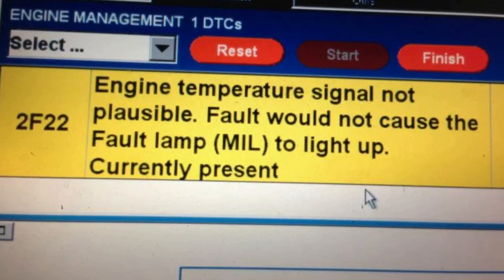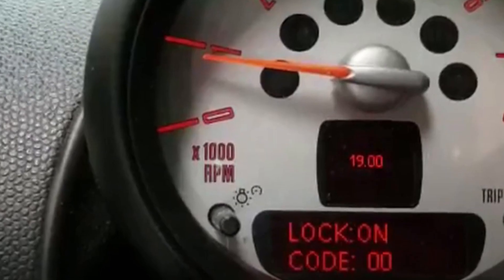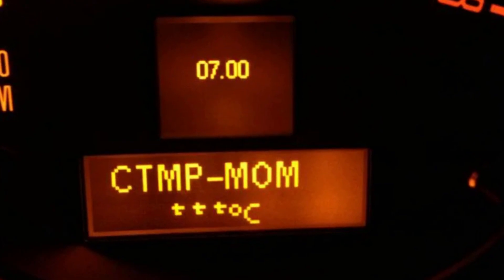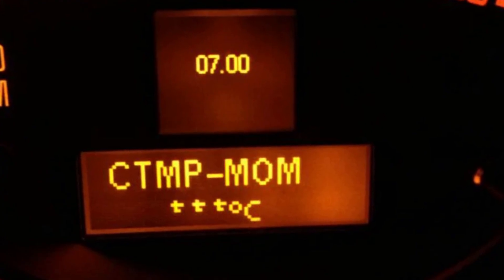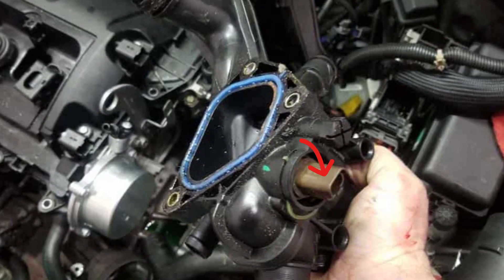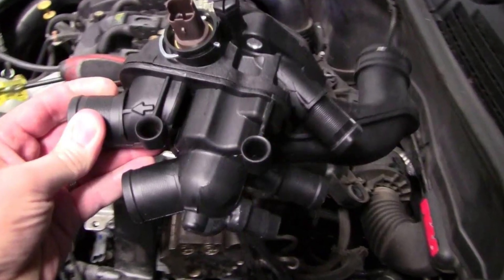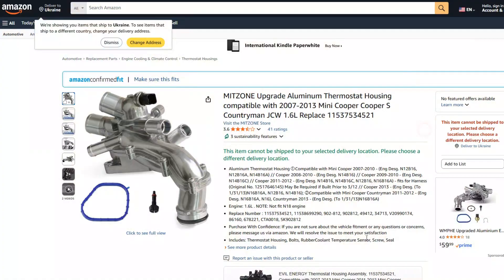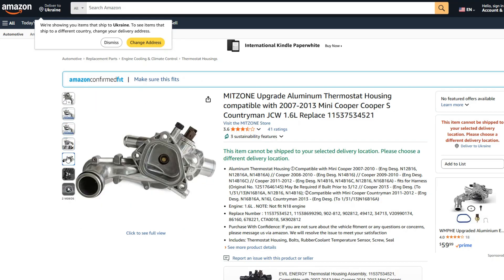Mini Cooper 2F22 code: The mystery with temp readings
The 2F22 code in a Mini Cooper means that the ECU doesn’t get proper temperature readings from the coolant temp sensor located in the thermostat housing in your vehicle. This is a situation when the vehicle may turn on the cooling fans constantly just to protect the engine from the potential overheating.

While you may see a lot of tips on the internet to replace the coolant temperature sensor, it’s not going to help you in a lot of cases. Because the initial problem is with the failing thermostat housing that may not allow the sensor to have proper access to the coolant.

In this video, I will tell you about the problems that may cause the 2F22 code to pop up in the Mini Cooper. And I will also provide you with several ideas on how you can fix it on your own or with the help of a professional mechanic. I hope you will be able to solve the problem without paying too much money for that!